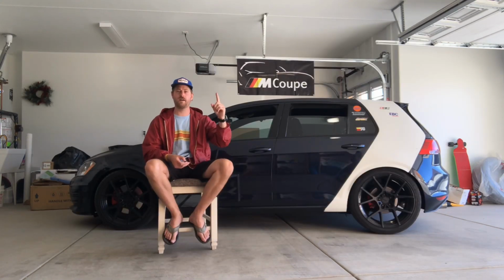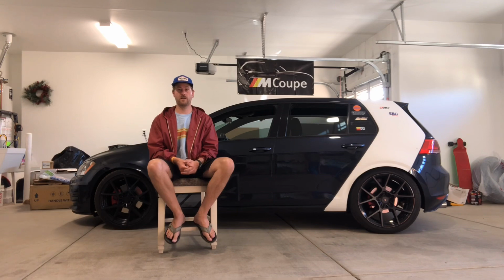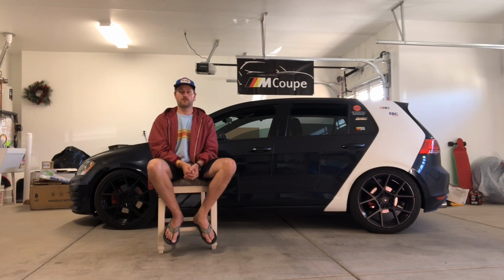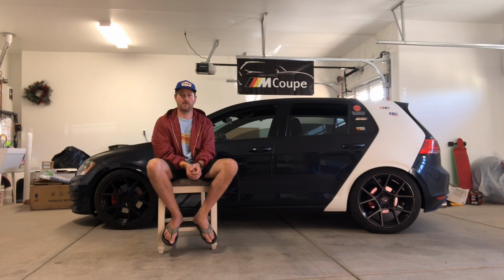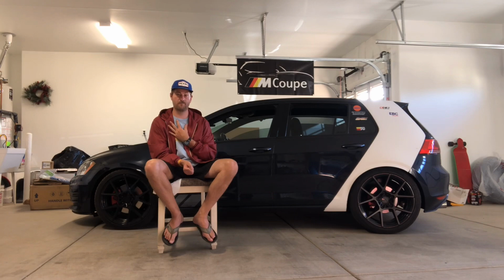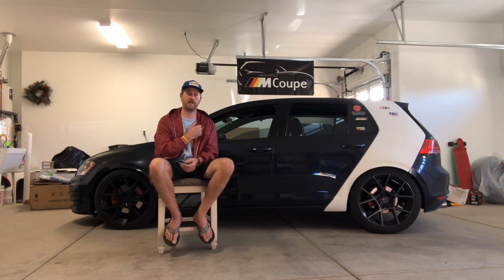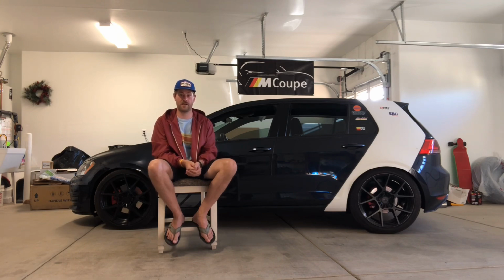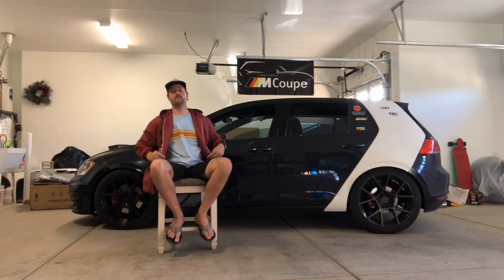The Top 5 WORST **Mods** For the MK7 GTI//My Top 3 MOST **Disappointing** Mods I’ve Done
So many of us like to mod our cars, and each one of us has different tastes, but there are “performance” mods that a bunch of us do which subsequently don’t give us any performance. If you enjoy modding your car, and/or you’re the type of guy that’s looking to spend your hard earned money on mods that only give you performance, check out this list of “upgrades” to avoid. Remember, this is all just my own personal opinion, and it’s all for fun, so don’t take this video so seriously 🙂. We all have different tastes, and love our cars in our own ways, which makes us all unique. 🙂🤙.

🎵 Intro/Outro Music
Artist: Crozet
Track: Closed Shades